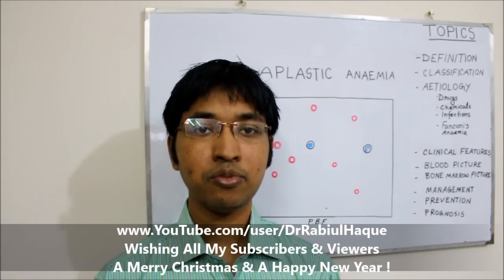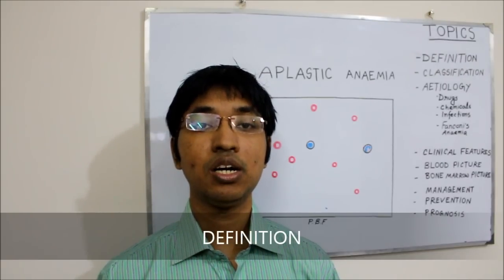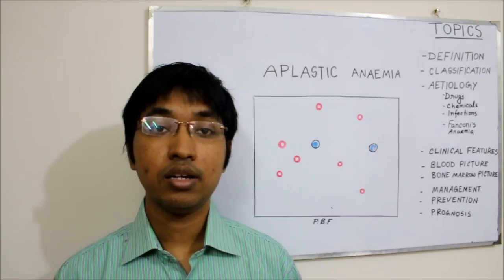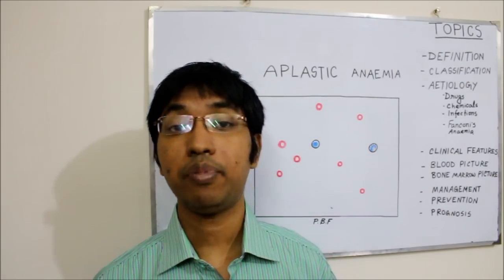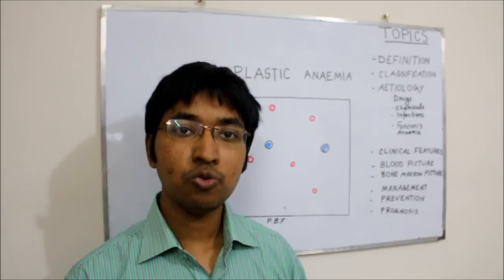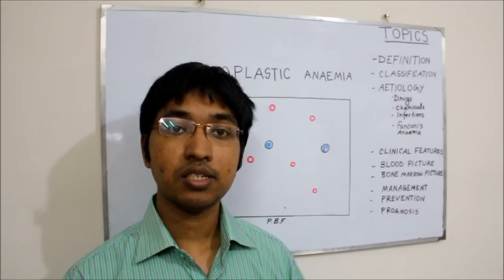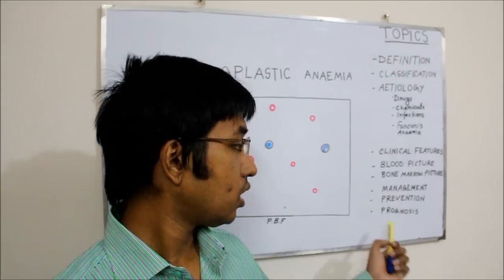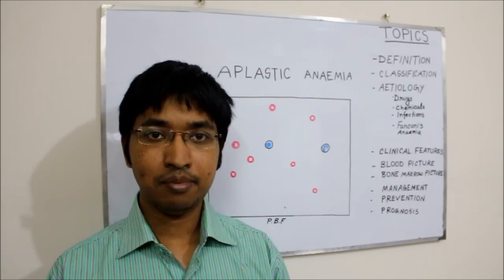Aplastic Anaemia : Definition, Aetiology, Clinical Features, Diagnosis, Treatment, Prognosis (HD)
Topics Included:
-Definition
-Classification
-Idiopathic Aplastic Anaemia
-Secondary Aplastic Anaemia
-Familial Aplastic Anaemia
-Aetiology
-Role of Drug Idiosyncracy
-Role of Benzene & Other Chemicals
-Role of Viral Hepatitis
-Fanconi's Anaemia
-Clinical Features of Aplastic Anaemia
-Blood Picture
-Bone Marrow Findings
-Management of Aplastic Anaemia
-Supportive Therapy
-Prevention & Treatment of Infection
-Prevention & Treatment of Bleeding Manifestations
-Random Platelet Transfusion & It's Limitations
-Treatment of Anaemia of Aplastic Anaemia
-Bone Marrow Transplantation & It's Limitations
-Treatment with Anabolic Agents & Its Oral Dosage
-Treatment with Anti Thymocyte Immunoglobulin & It's Outcomes
-Treatment with Corticosteroids & It's Side effects
-Preventions
-Prognosis

Hope it is helpful. If you like my videos do comment and let me know ! Take care & stay blessed.
- Dr. Rabiul